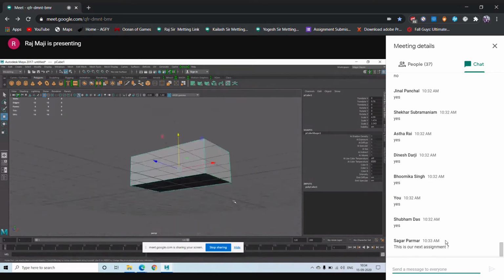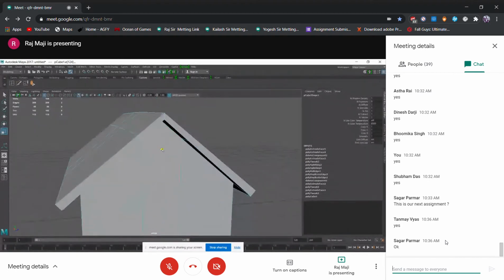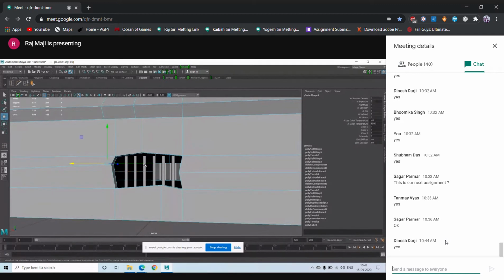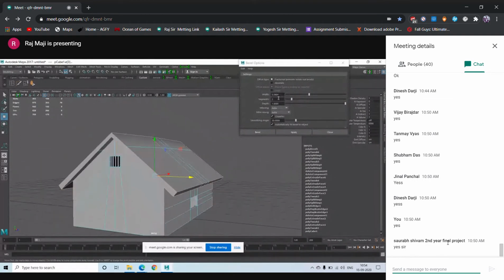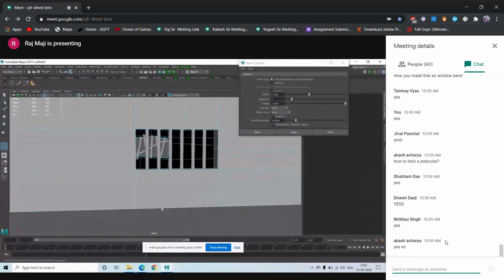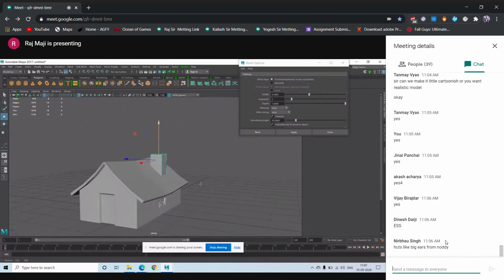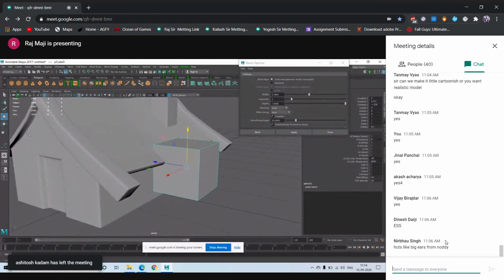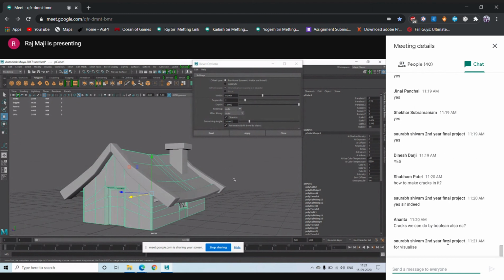Modeling Lecture | Raj Sir | 15 09 2020